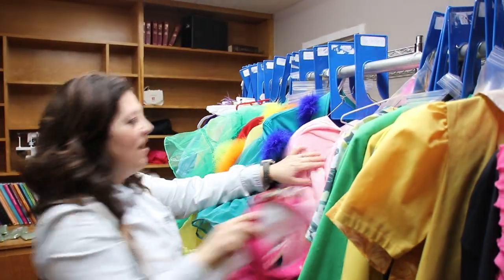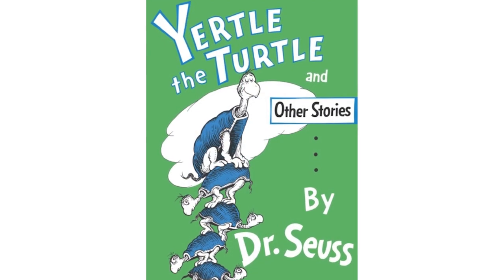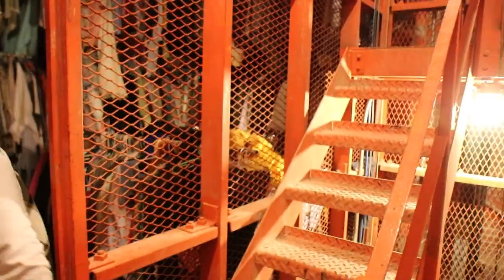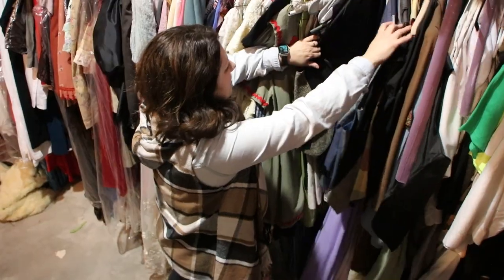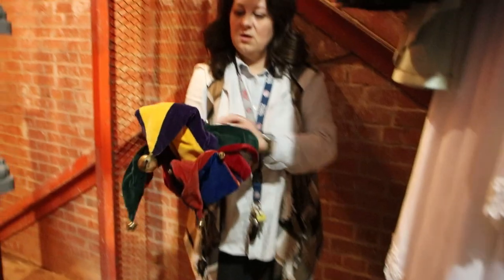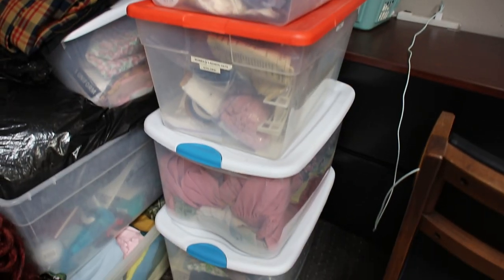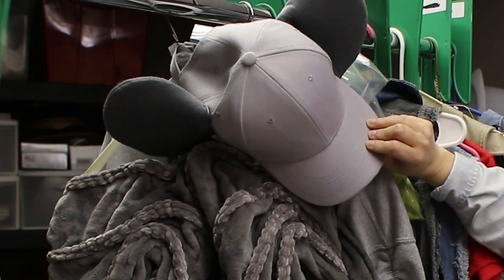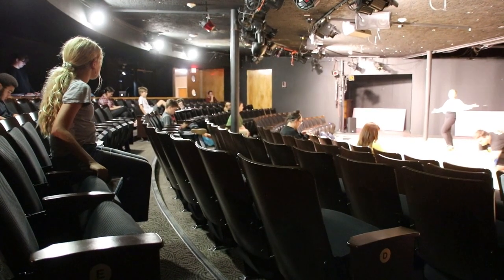Poteet Theatre - Costumes of Seussical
Putting on a performance at Poteet Theatre is a lot of work - especially for the people who are not dancing or singing!  Enjoy this video as we go backstage - and high above OKC - to find all the costumes for "Seussical."  This musical weaves together the most famous stories and characters of Dr. Seuss in unexpected ways, from November 11-20.  Visit stlukesokc. org/poteet to learn more and buy tickets!